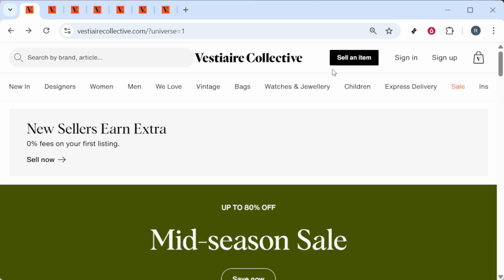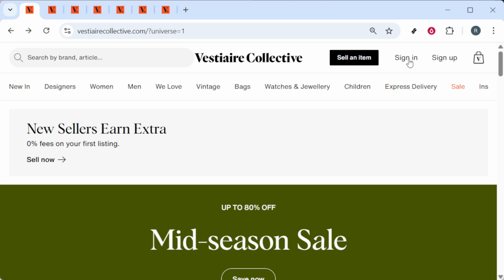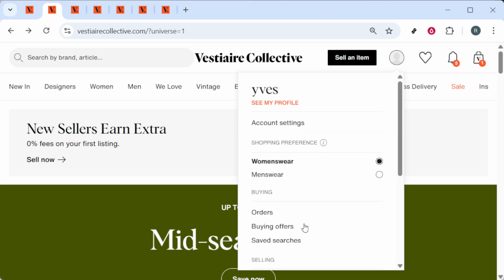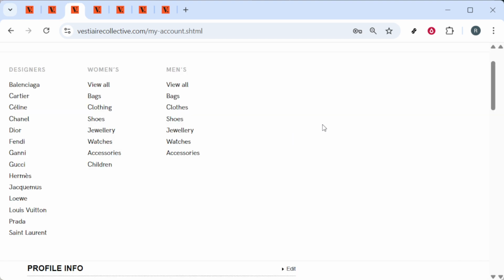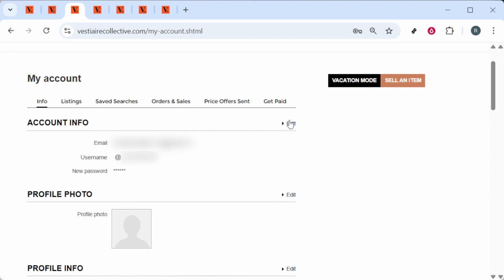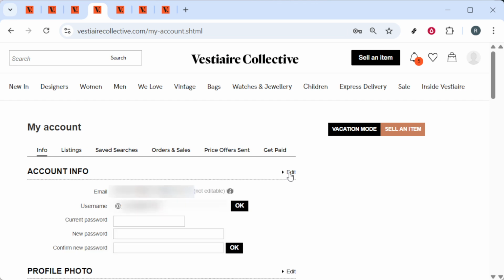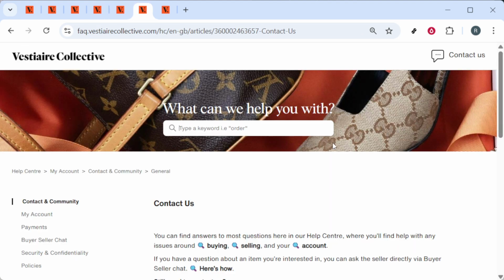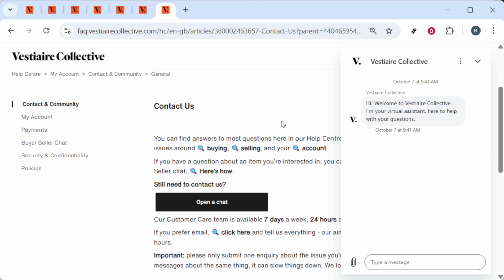How to Change Email Address on Vestiaire Collective (Easy Steps)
This guide shows you exactly how to change your registered email on Vestiaire Collective safely and quickly. You’ll also learn how to verify the new address for continued access to your account.

✉️ Update your email easily
🔐 Keep your account secure
📱 Works on mobile and desktop